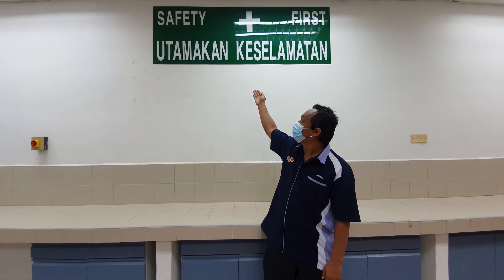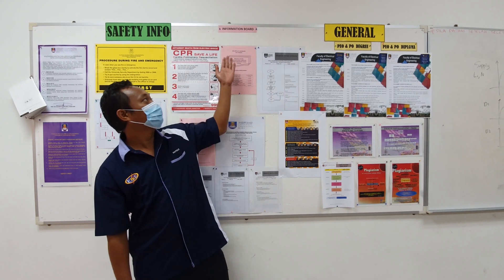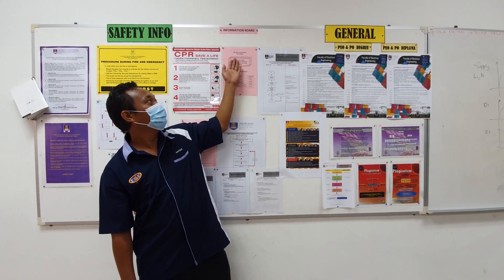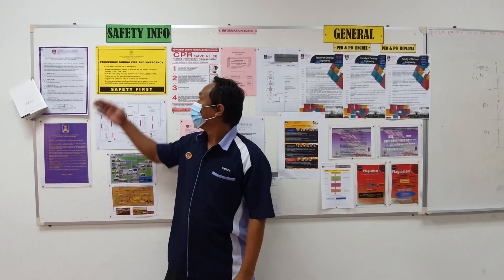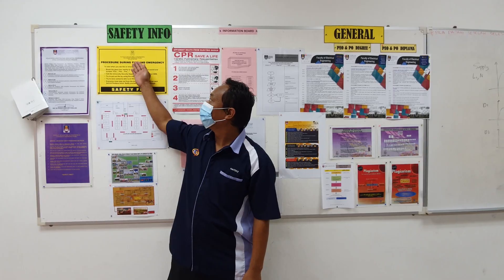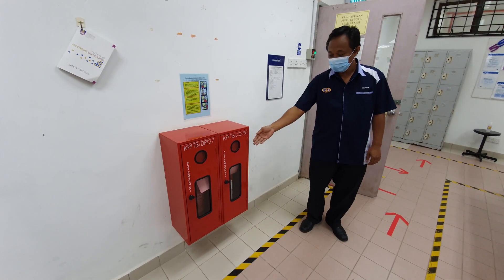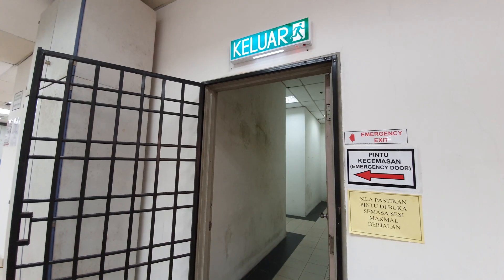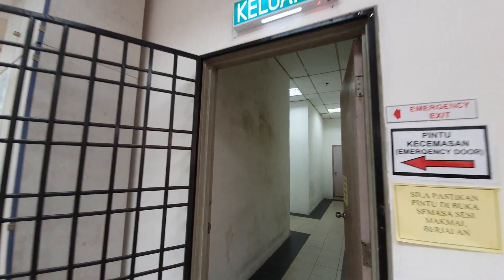Virtual Tour: Power Electronics Laboratory | FKE UiTMCPP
Hubungi:
Bidang Kuasa,
Pusat Pengajian Kejuruteraan Elektrik,
Universiti Teknologi MARA(UiTM)
Cawangan Pulau Pinang Kampus Permatang Pauh
13500 Permatang Pauh
Pulau Pinang